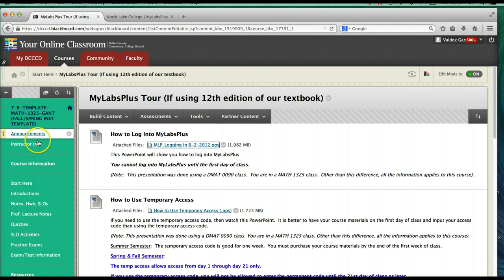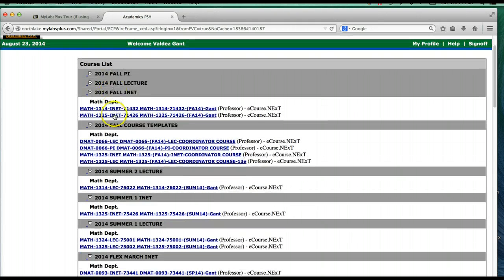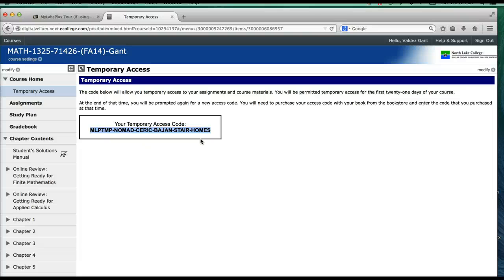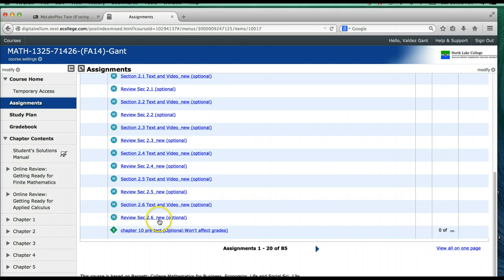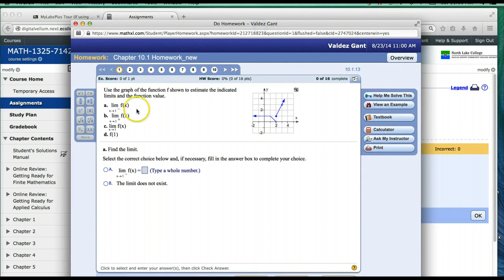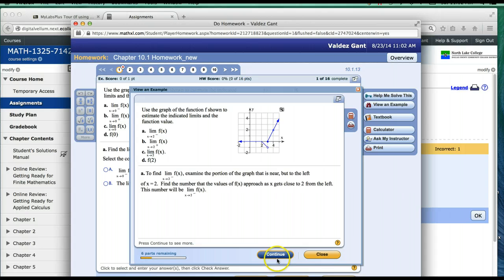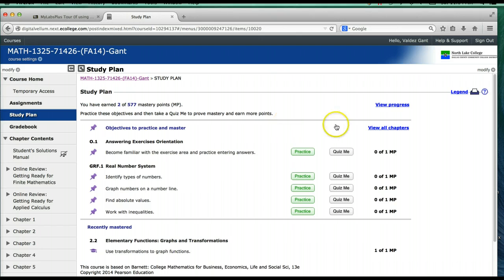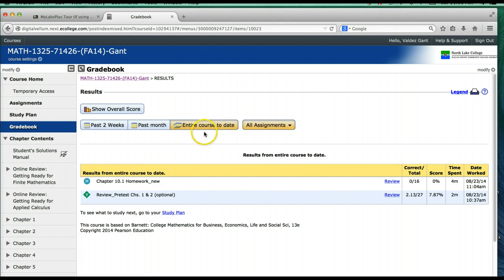Overview MLP Math 1325 NLC (v2) Pt. 1